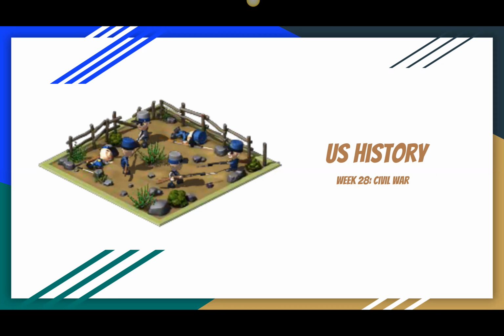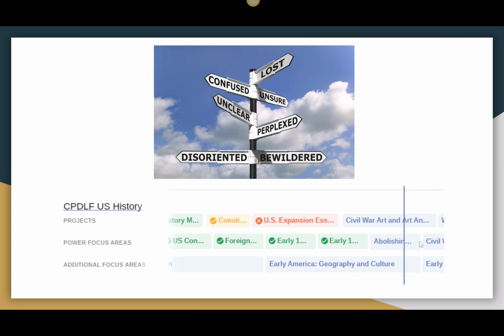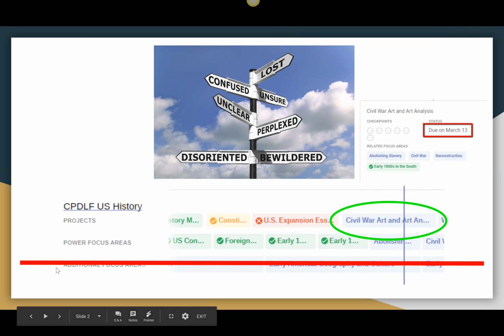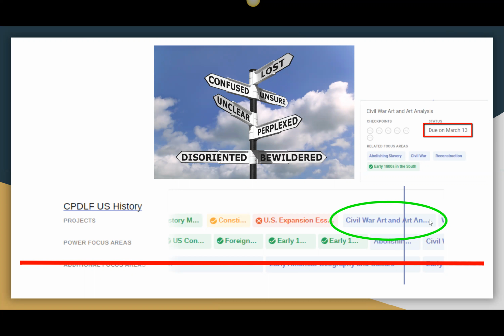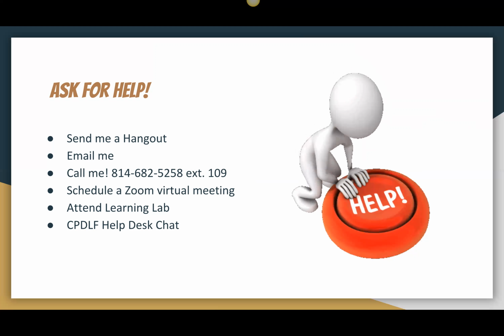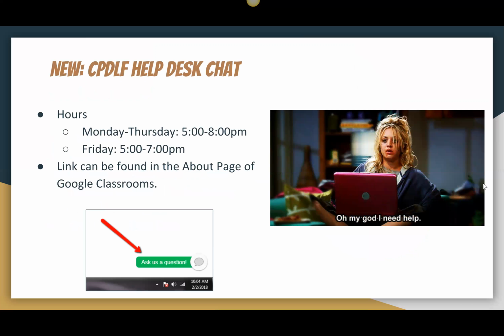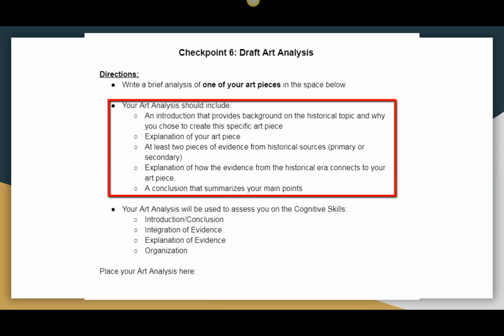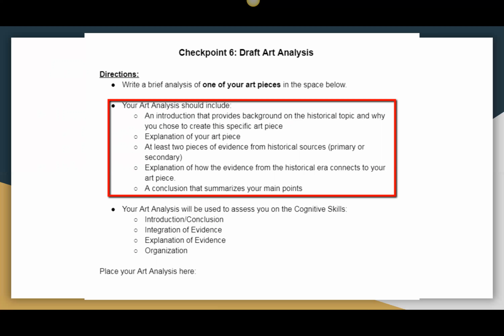Week 28 US History Launch